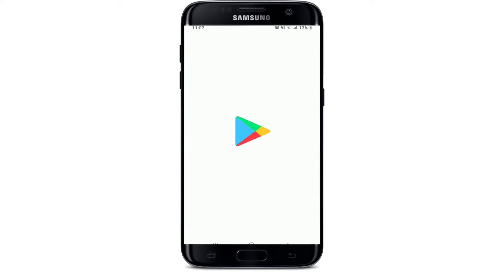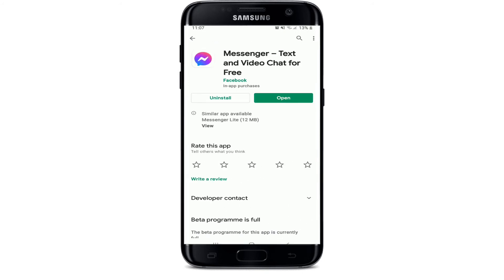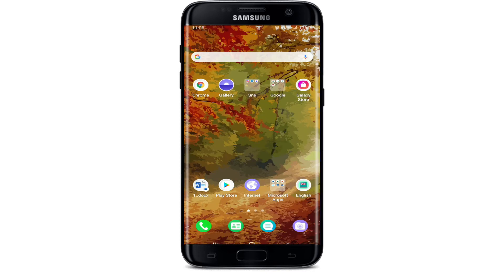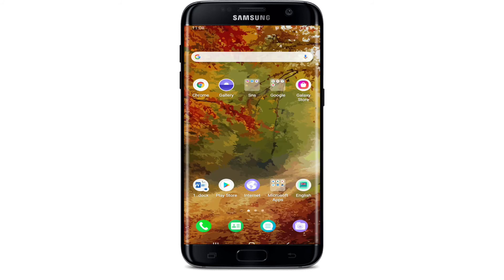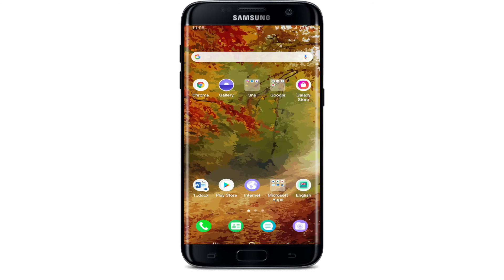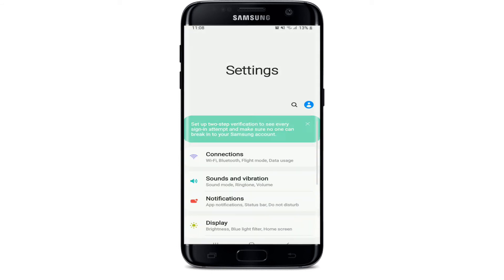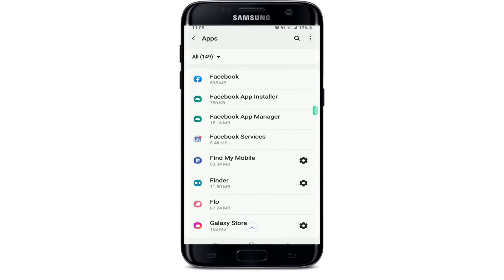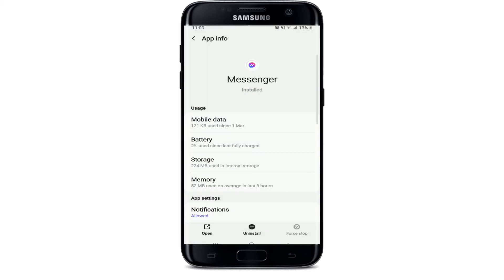How to Fix Messenger Problems? Fix Messenger Waiting for Network Error